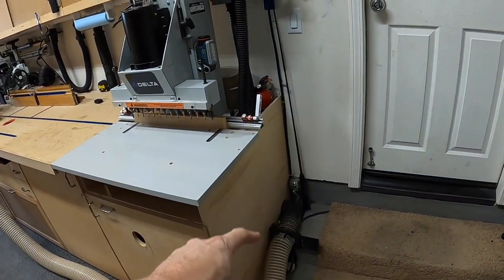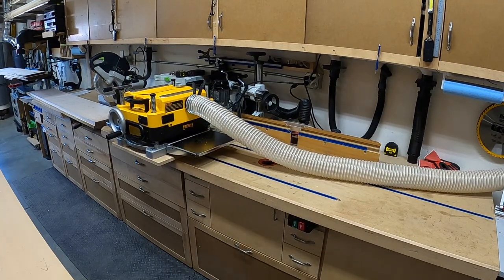How Does The New Dewalt Planer Do On 13" Wide Figured Maple?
I Am Making Beautiful Custom Dovetailed Drawers but i can't until I plane down these figured maple boards.  They are going to test this new Dewalt Planer for sure.   Was it a mistake to buy this planer instead of another commercial grade machine?  Check out the video and see.  Please leave comments as I love positive interaction with my viewers.

Some Of My Favorite Shop Helpers

Collins Spring Miter Clamps
Micro Splitter for thin kerf saw blades
Micro Splitter for regular kerf saw blades
3M BLUE TAPE

FORREST 90 tooth Blade for Kapex Miter Saw